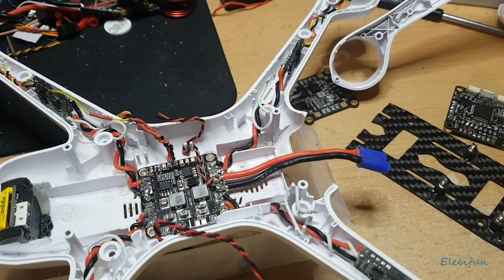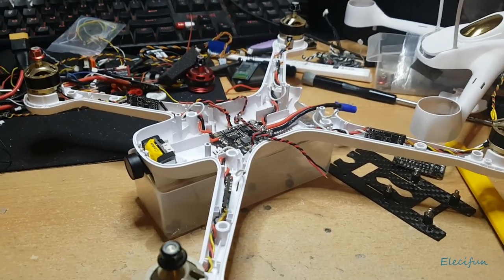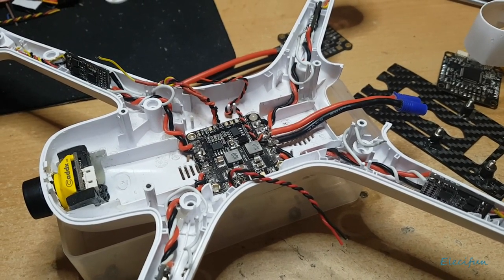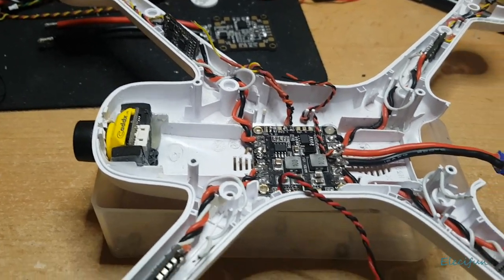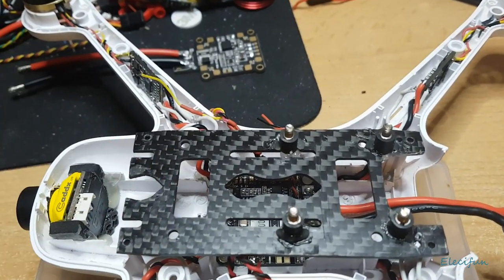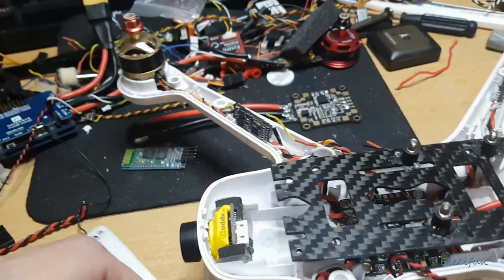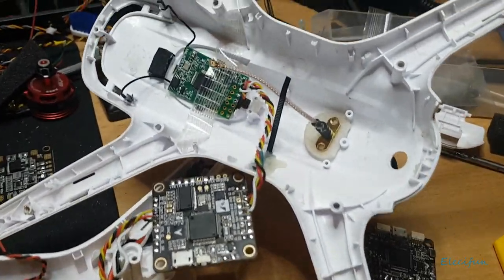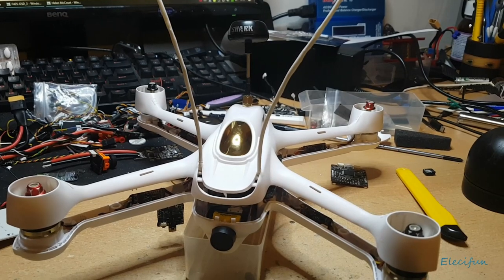Hubsan H501S REUSE Project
The Hubsan H501S looks nice, different from most other quads. I would guess that's why most of us bought them.
I'm keeping the shell and the motors... the rest can be swapped out.